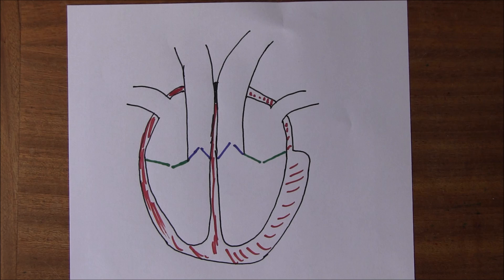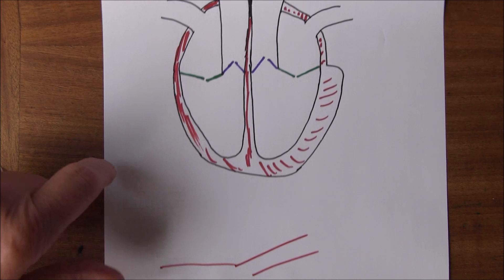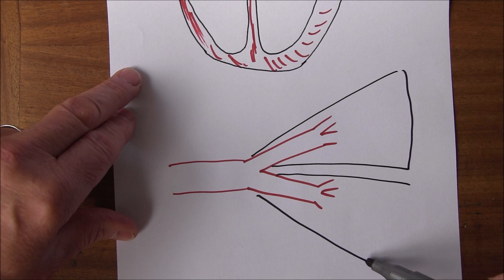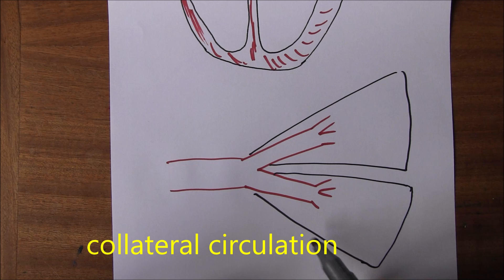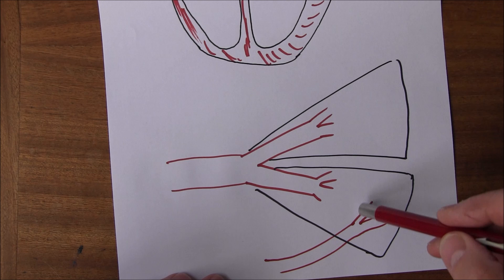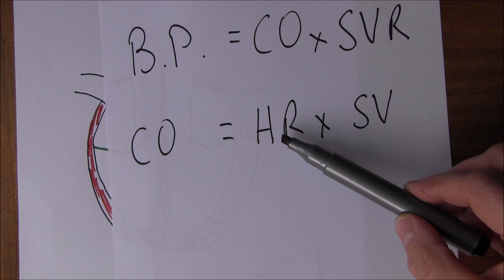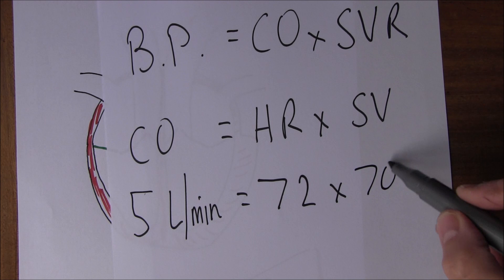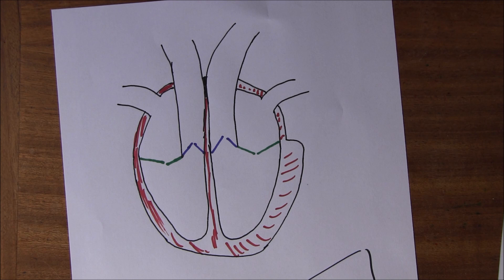Heart 4, Cardiac output and reserve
Cardiac output and reserve MCQs, answer in comments section please.

1. The active contractile tissue in the heart is found in the;
a. atrioventricular valves
b. arterial valves
c. myocardium
d. pericardium
e. endocardium

2. Blood pressure may usefully be defined as;
a. cardiac output subtracted from peripheral resistance
b. cardiac output multiplied by peripheral resistance squared
c. cardiac output divided by peripheral resistance
d. cardiac output multiplied by peripheral resistance

3. Heart rate multiplied by stroke volume equals;
a. osmotic pressure
b. blood pressure
c. cardiac output
d. venous return

4. Choose one true statement;
a. right ventricular pressures are higher than left ventricular pressures
b. right ventricular output is higher than left ventricular output
c. left ventricular output is higher than right ventricular output
d. ventricular output is the same for the left and right ventricles